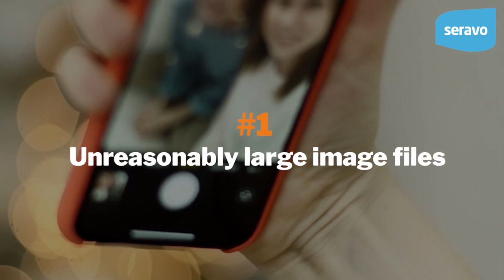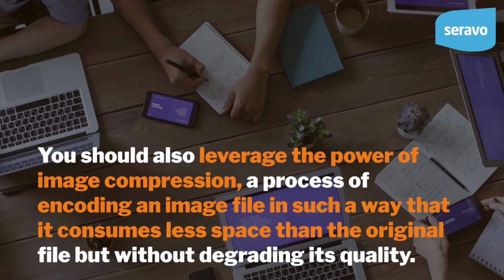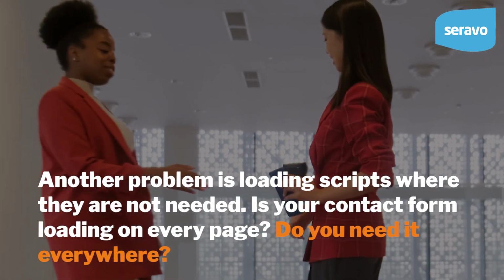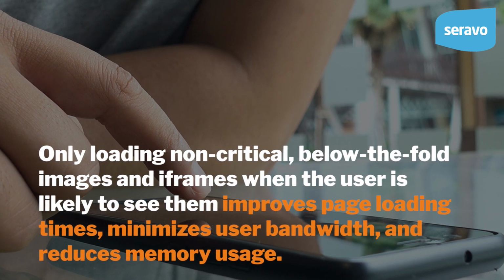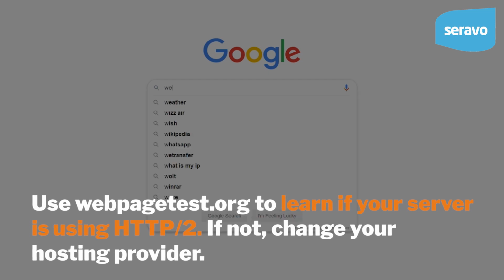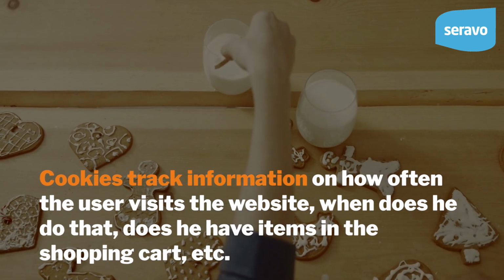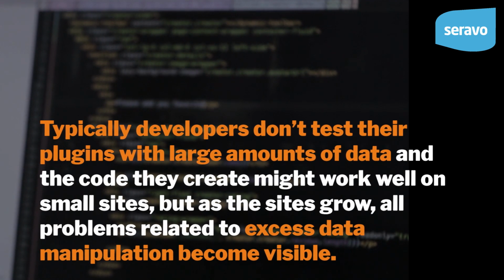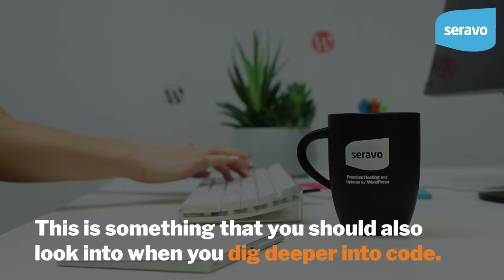5 common reasons why your WordPress site is slow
If your site fails to load fast, your business is most certainly losing money. Did you know that a slow website does not only affect your on-site conversion rate, but it is also damaging to your search engine visibility in general?
If you are facing problems with site speed you have come to the right place, learn in more detail how to fix it from Seravo blog: